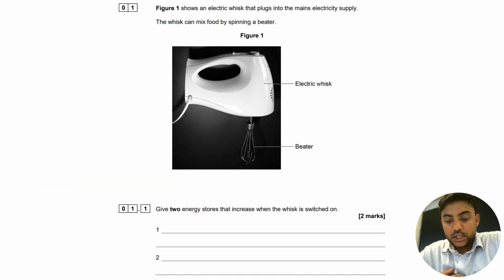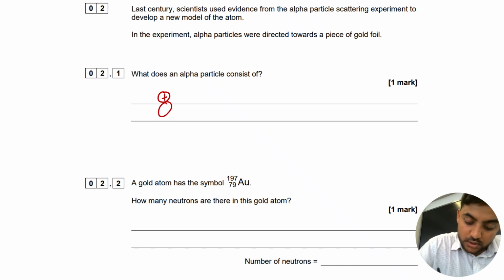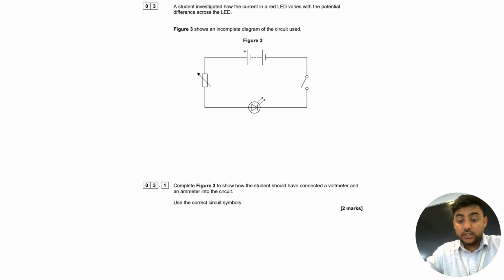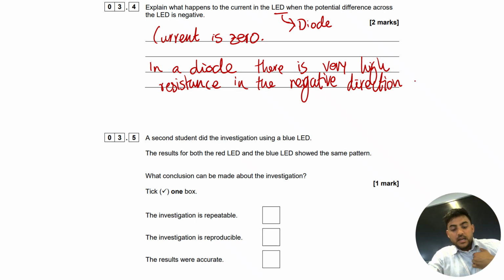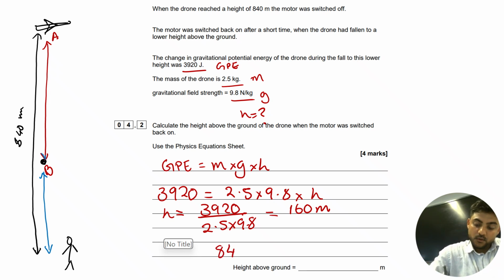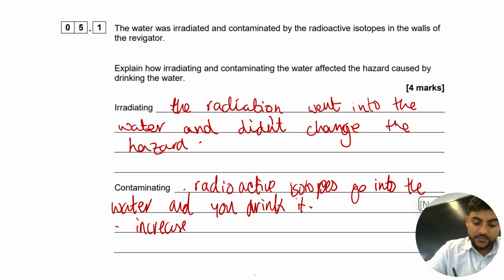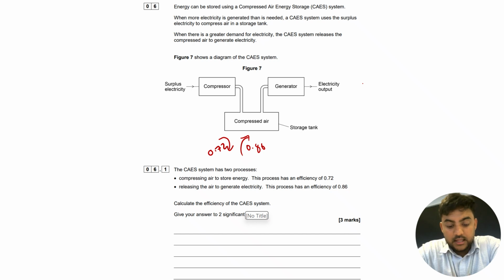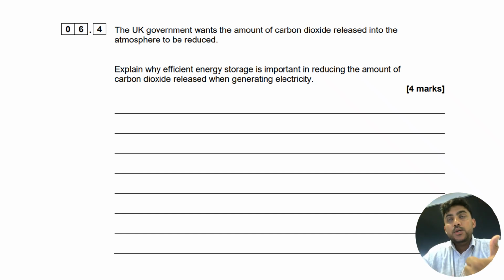Combined Science Physics 2024 Paper 1 Higher Walkthrough